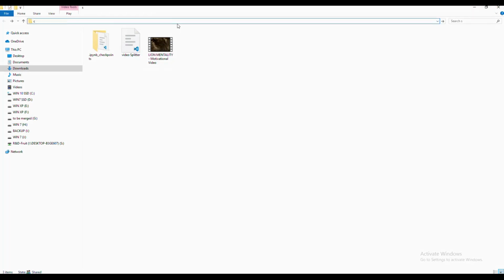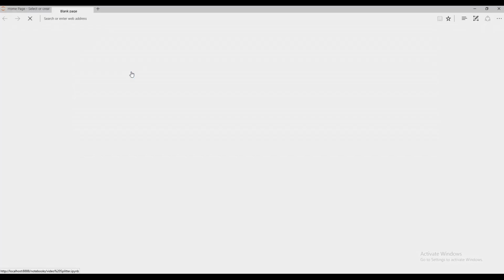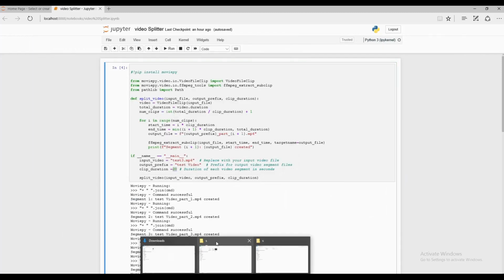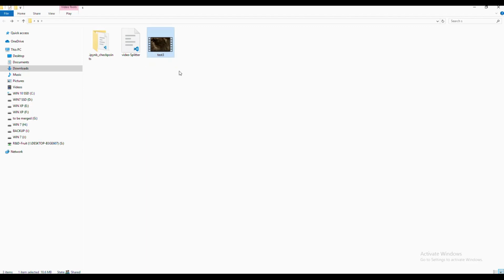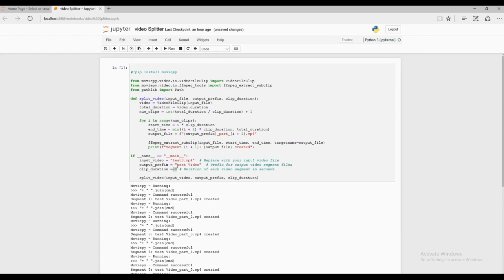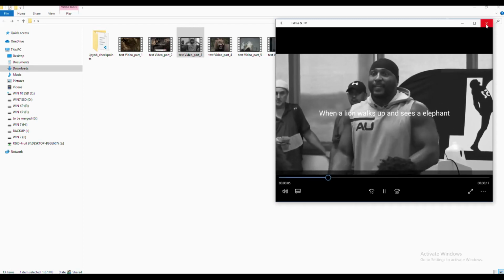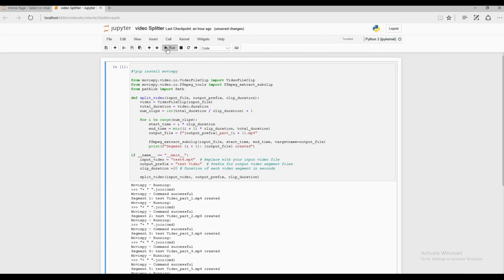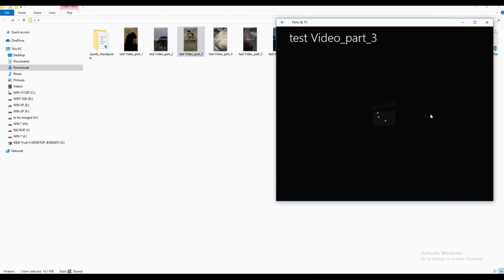Earn $3000 per Month || Convert Long Videos to Shorts and Earn Money Online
Converting long videos into Shorts is a popular strategy for content creators looking to monetize their YouTube channels. Shorts videos indeed have the potential to earn money through various monetization methods. When it comes to making money with Shorts videos, the earnings can vary based on factors such as engagement, views, and ad revenue. Generally, YouTube pays creators for 1,000 views on Shorts, but the exact payout may differ depending on location and viewer interactions. While uploading long videos on a Shorts channel is not recommended, focusing on the ideal video size for Shorts and consistent posting of engaging content can help you garner more views. Posting multiple Shorts videos daily can enhance your visibility, but quality and relevance are key to success. Choosing between YouTube Shorts and long videos depends on your content strategy and goals. While uploading 100 Shorts daily might increase your content volume, it's crucial to maintain quality to attract views. If your Shorts aren't getting views, consider optimizing your content and promoting it through other platforms. Overall, YouTube Shorts can be a lucrative venture in India and worldwide, with earnings varying based on your content's appeal and viewership.